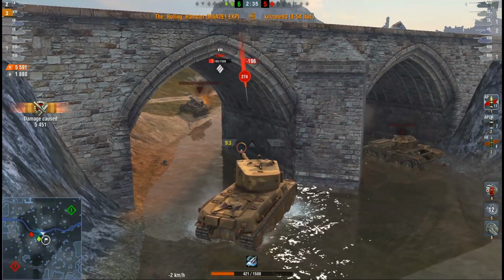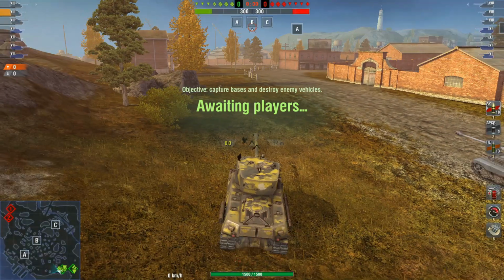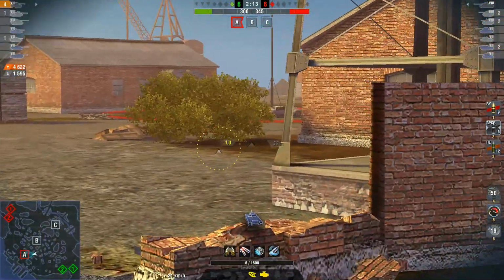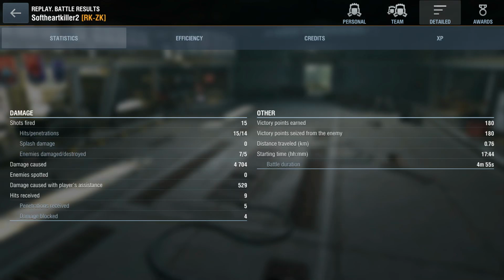Duck Duck Goose | M6A2E1 EXP Review | WoT Blitz [2019]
Shout out with me … Murica! The M6A2E1 EXP is a typical American tier VIII heavy tank. 400 alpha, good hull down capabilities and decent mobility. Is it worth the money?